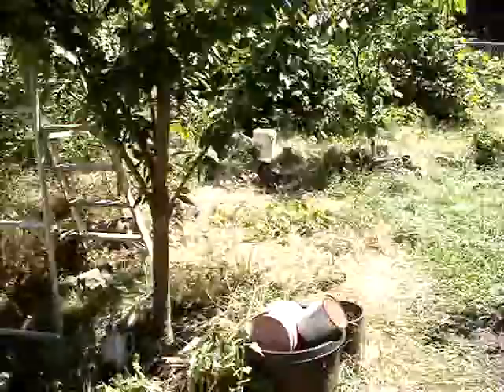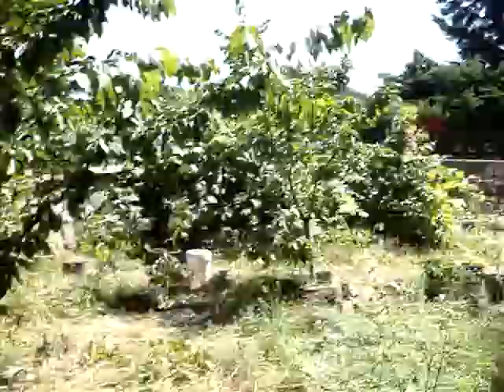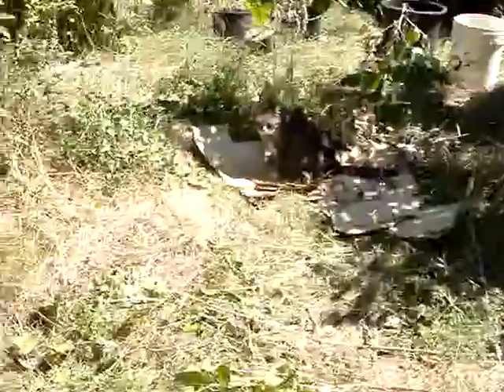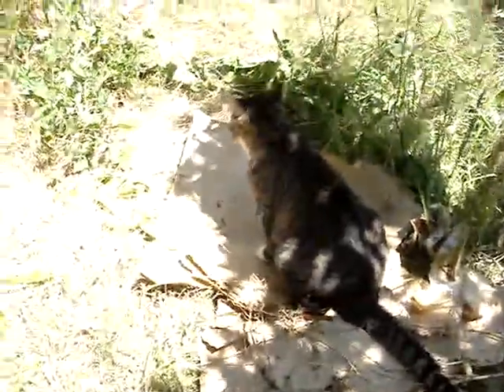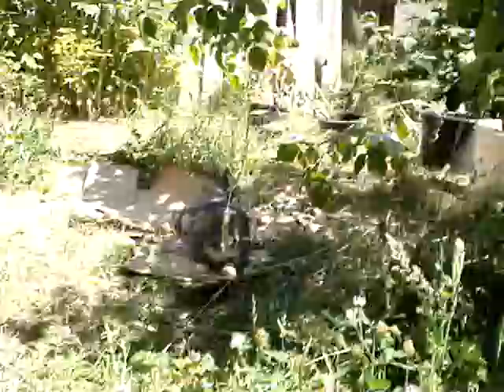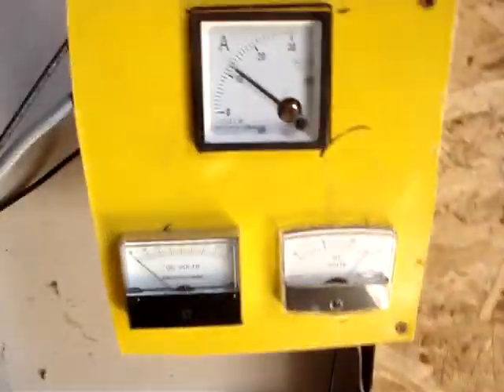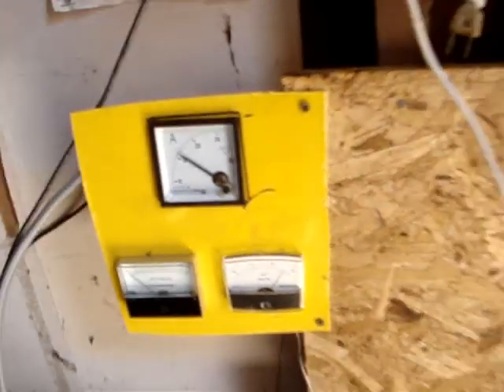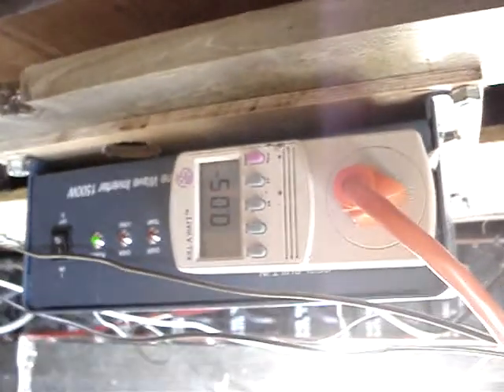Solar Power system Harbor Freight Pump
Solar Power system Harbor Freight Pump 2011  Pacific Northwest